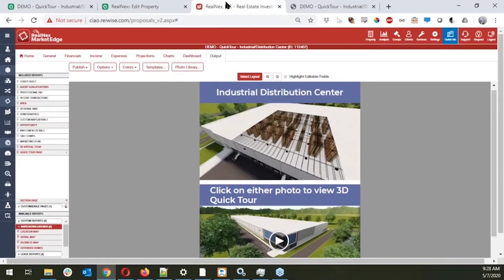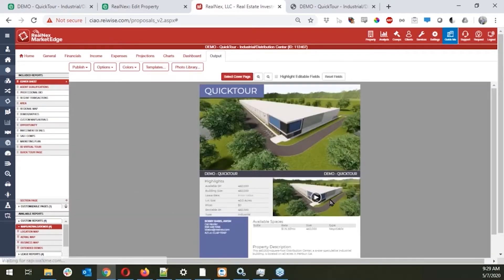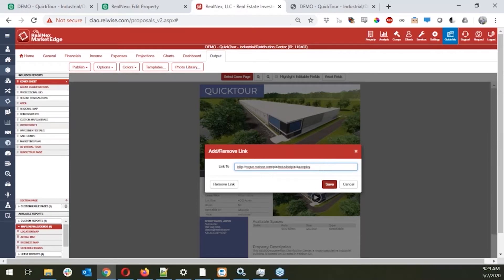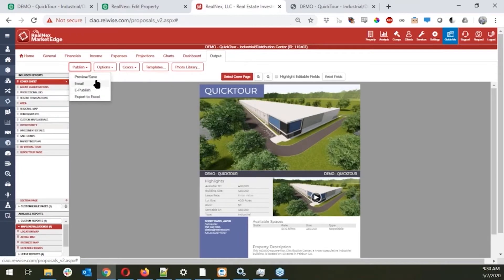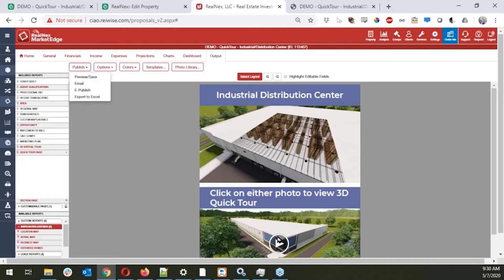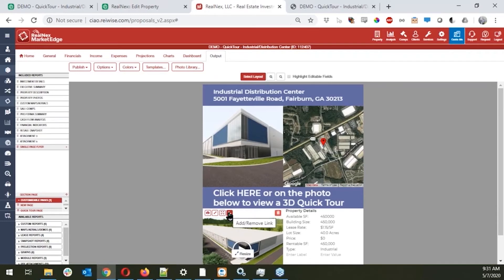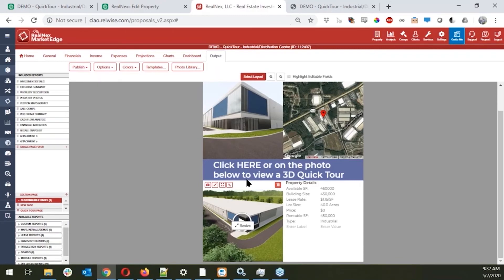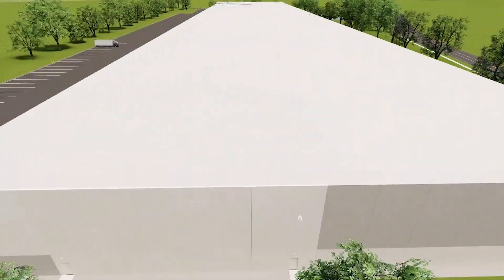Integrate Pix QuickTour into RealNex MarketEdge Brochures